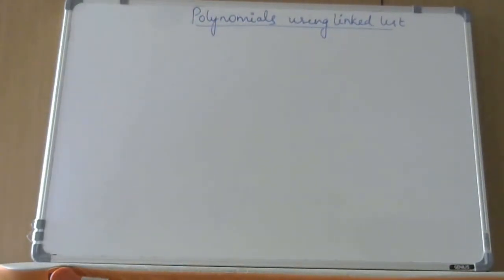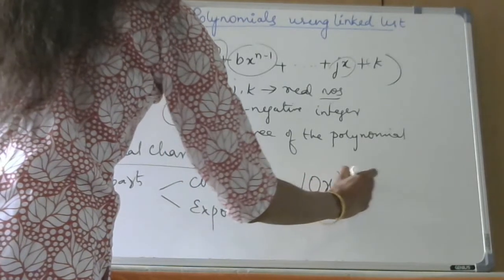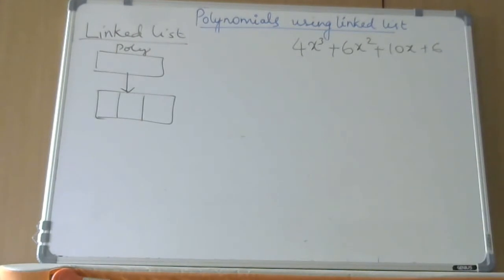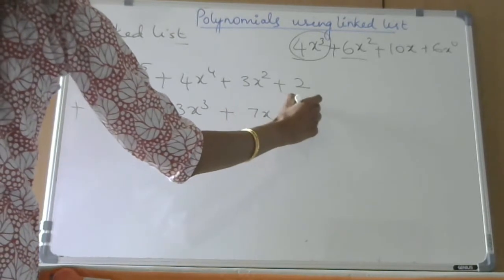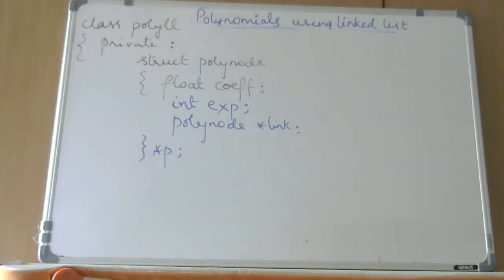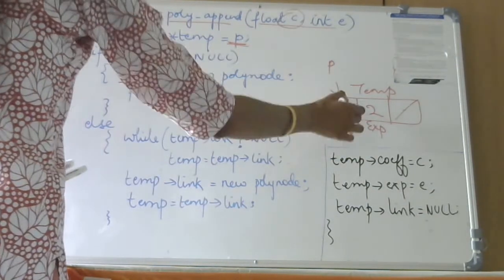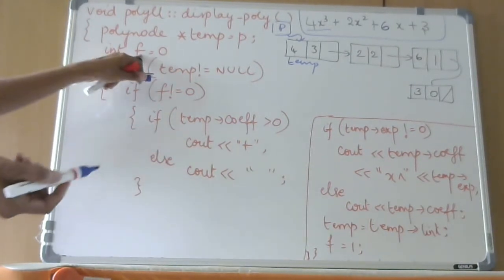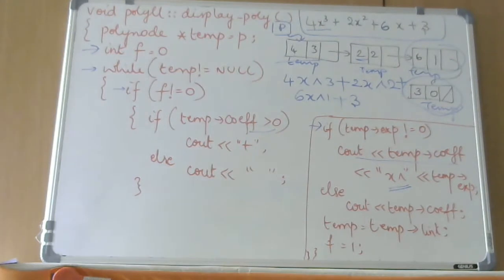Lecture 29 Dr AK DS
Polynomials using Linked list